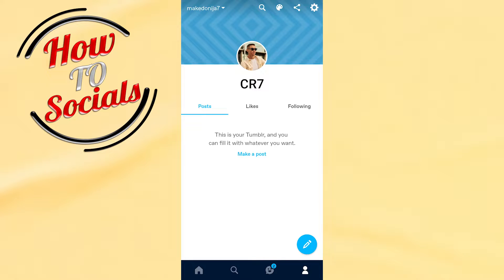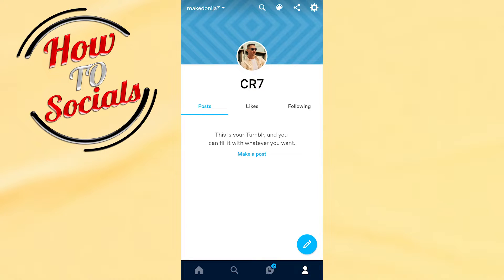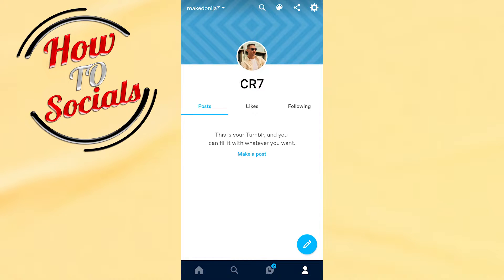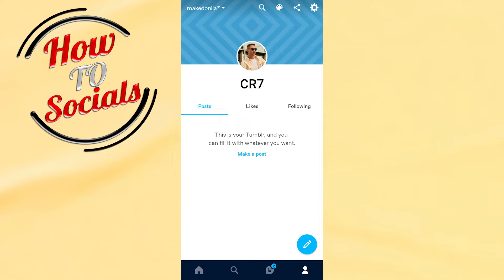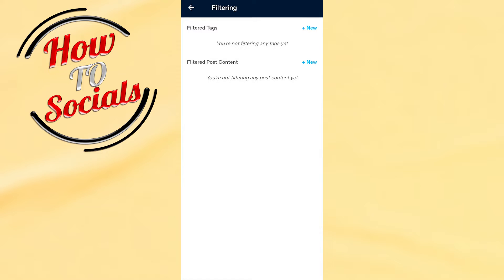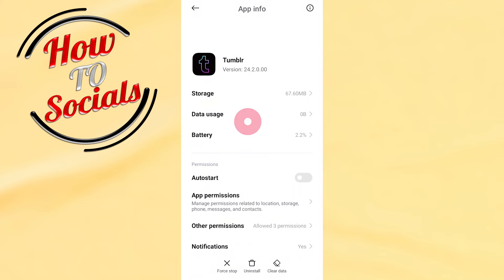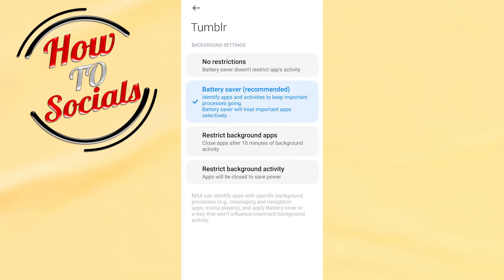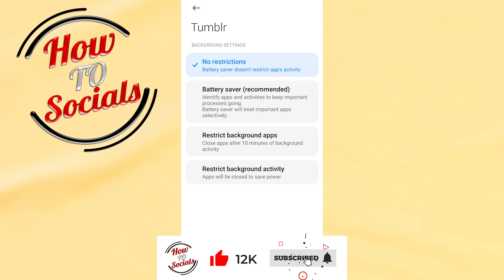How To Turn Off Tumblr Safe Mode Mobile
This video will show you how to turn off tumblr safe mode mobile